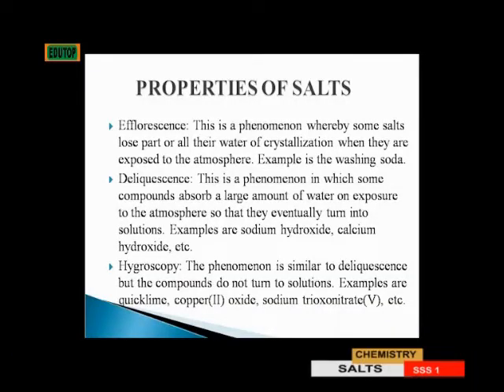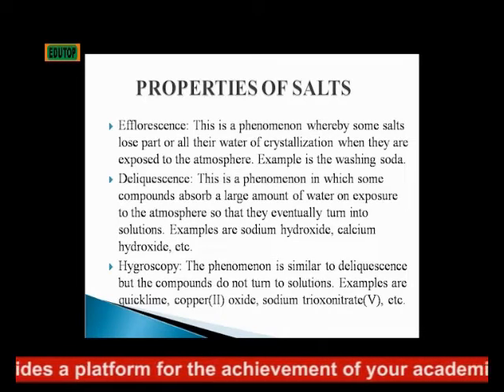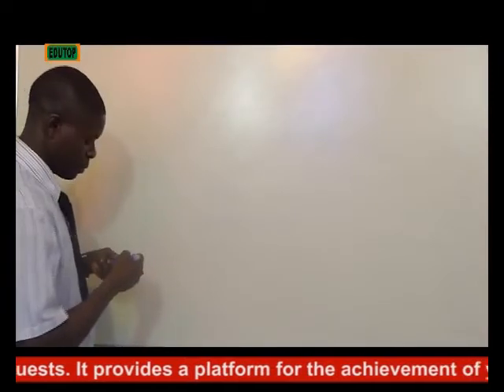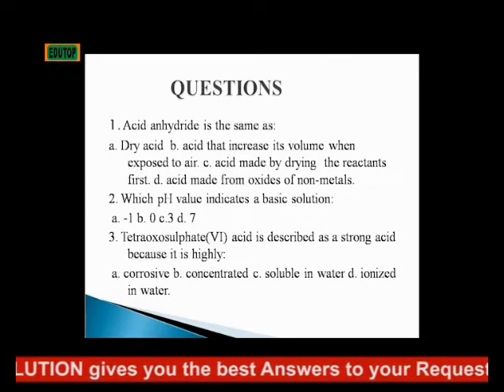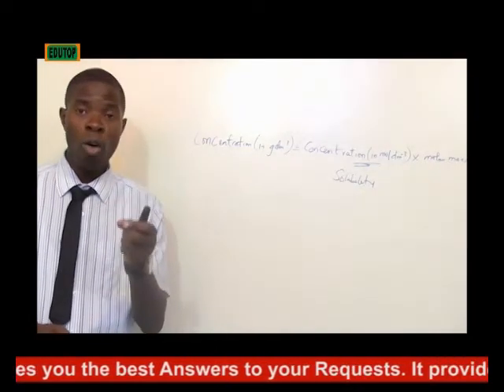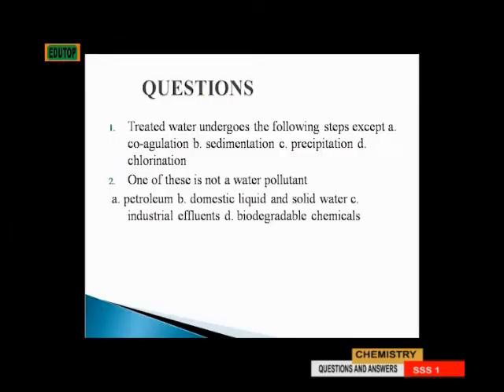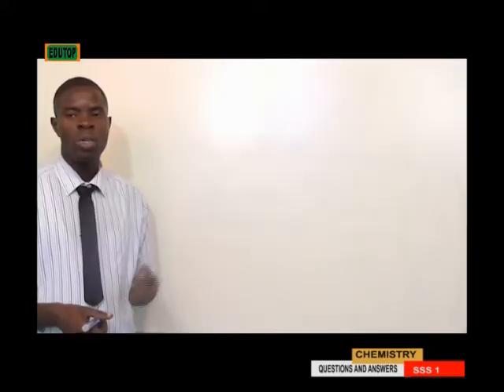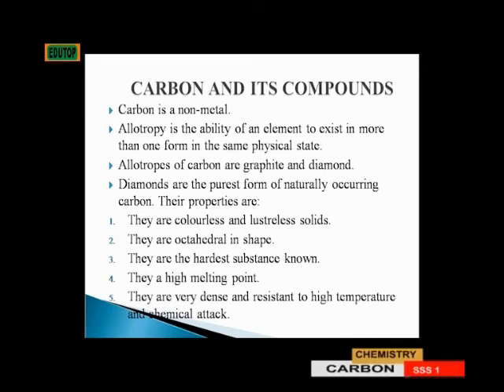(CHEMISTRY FOR SENIOR SECONDARY SCHOOL SS1) Lesson 16